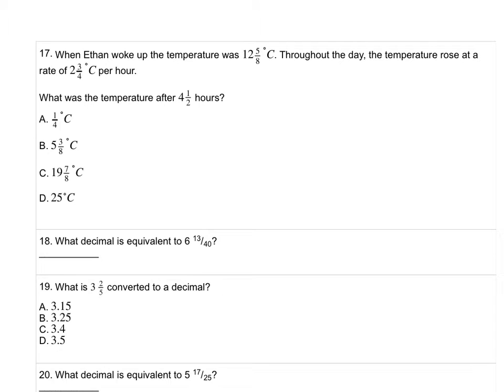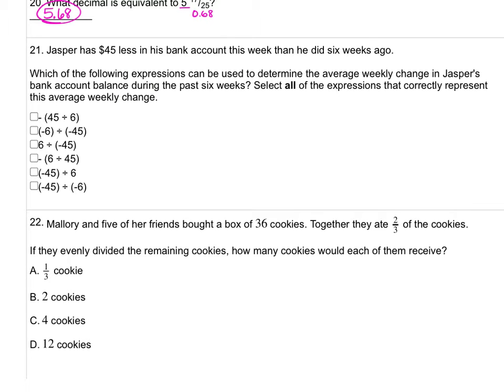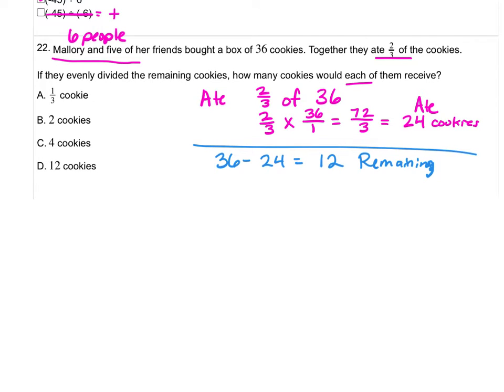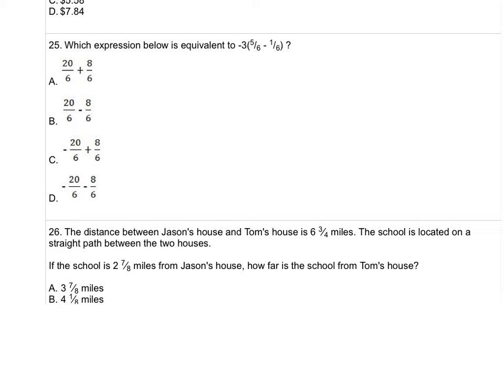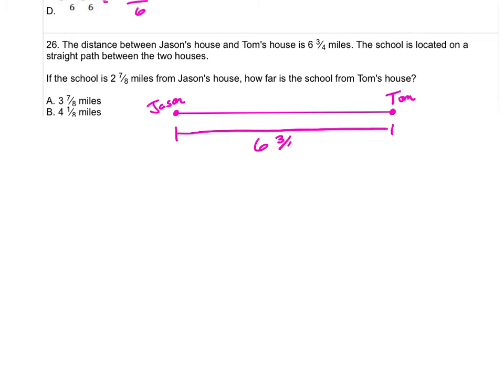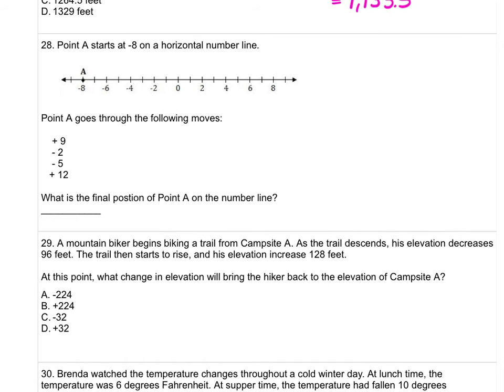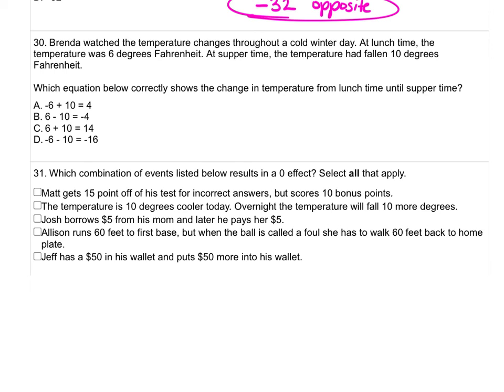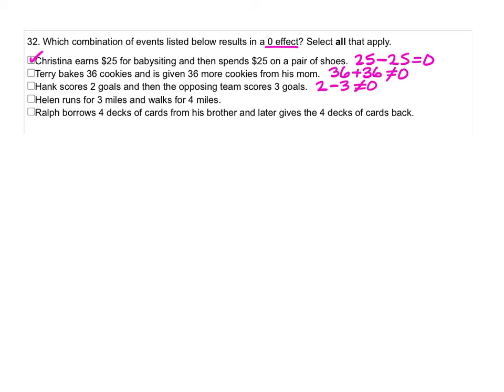7 Review B